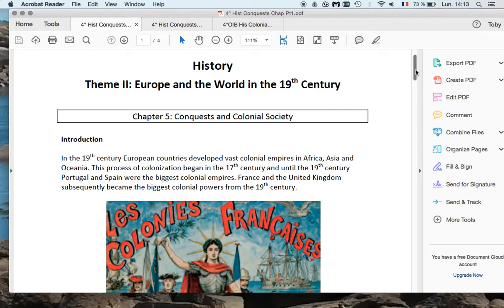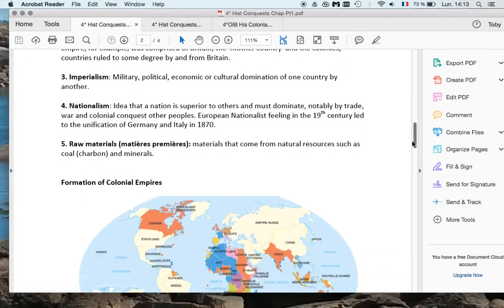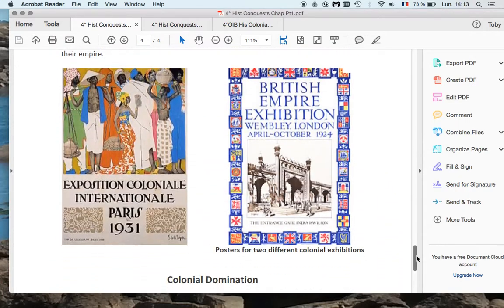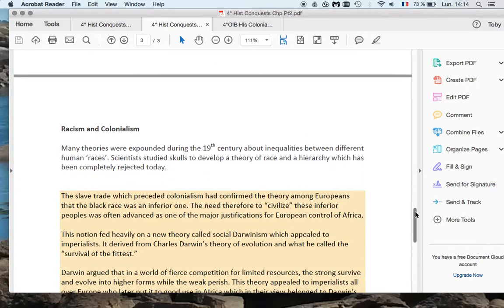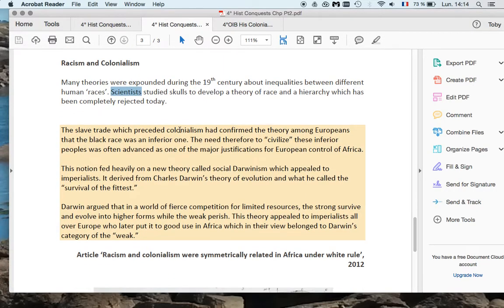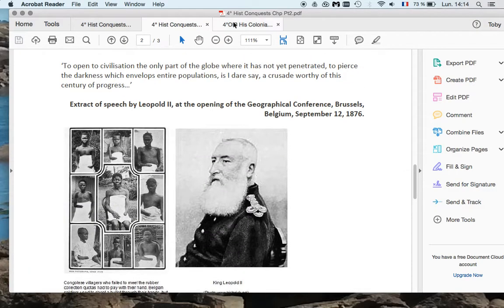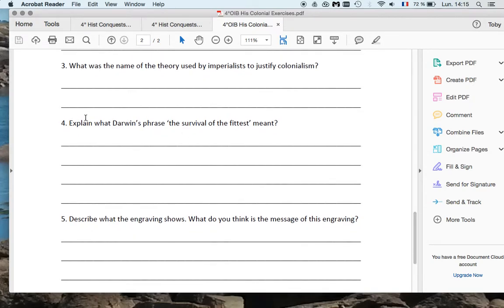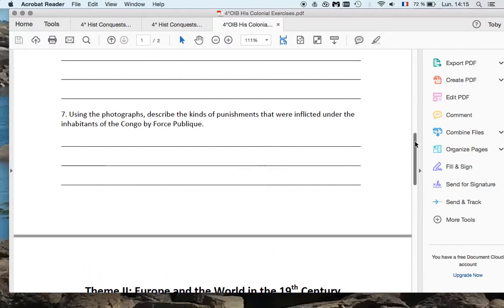4° OIB Conquest and Colonies Tutorial